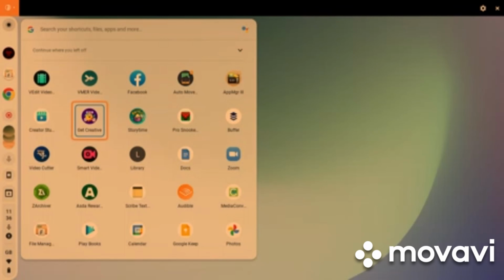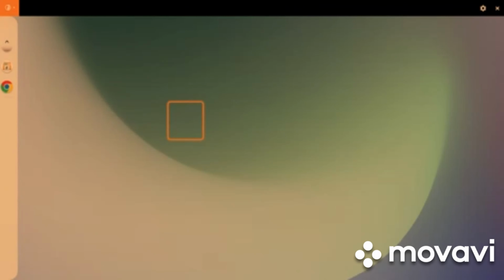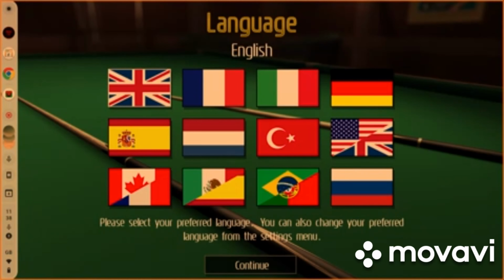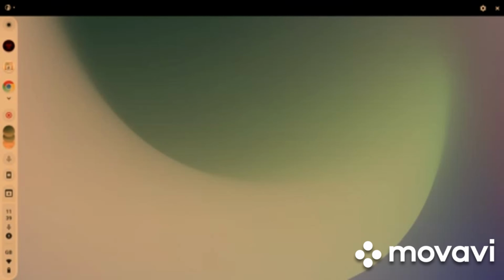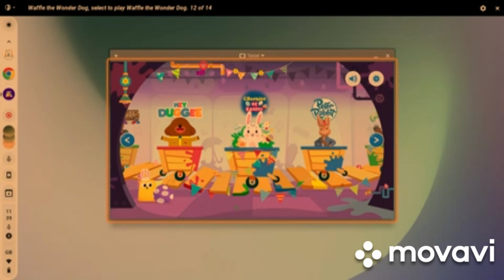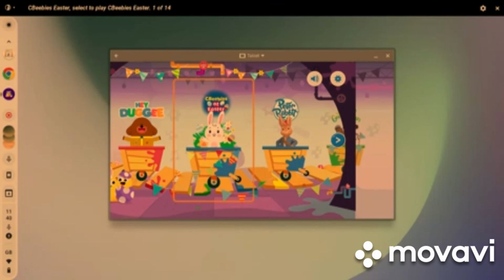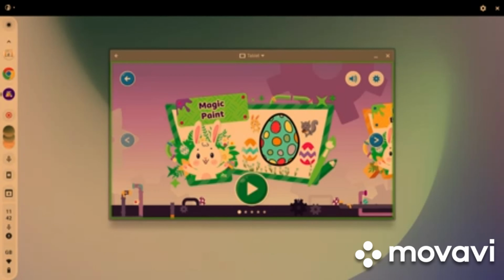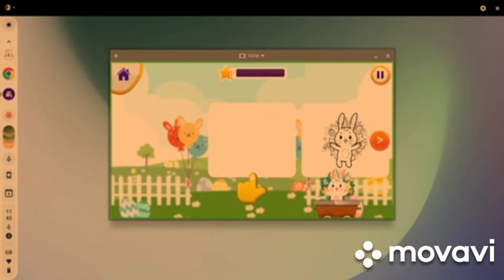CBB's Get Creative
Hello everyone, and in this video I try the CBB's get creative app.
It shares many features of the Story Time app, including the voices, but has some differences.